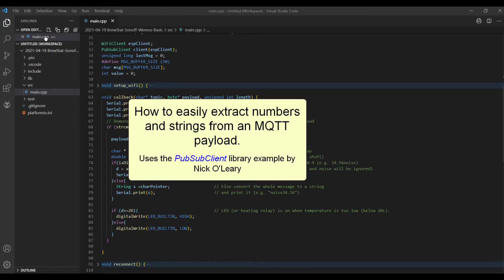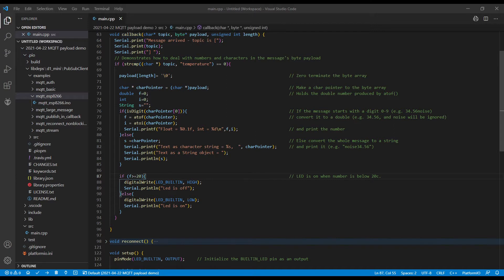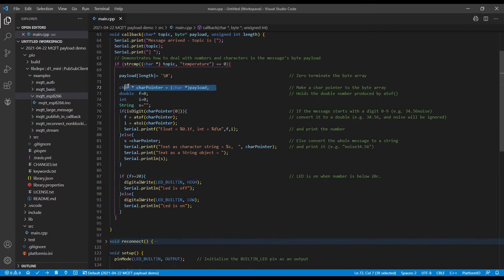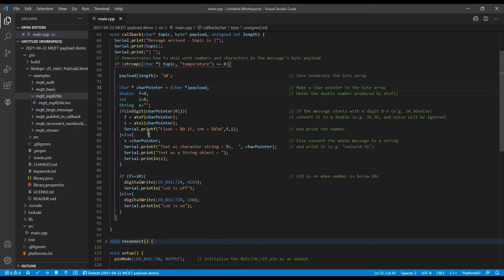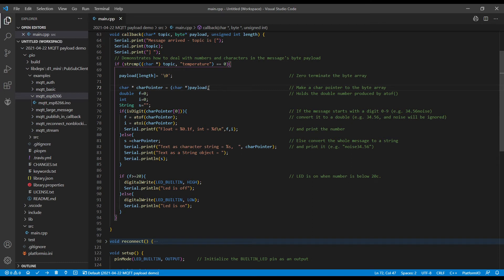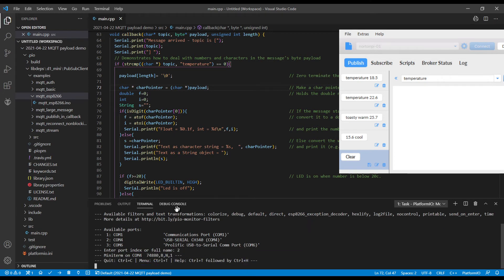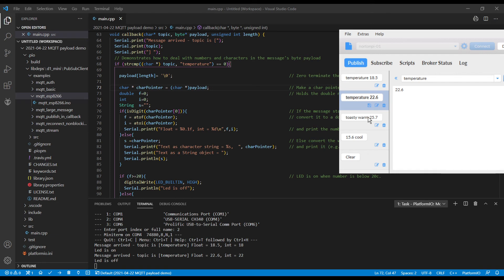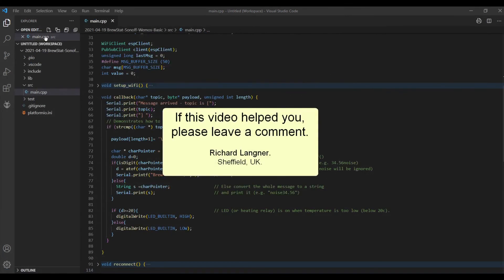MQTT pubSubClient callback(char* topic, byte* payload, unsigned int length) - How to handle payload.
Although numbers and text sent via MQTT may be in plain text, they arrive in a byte array. This byte array is easy to handle once you have changed the pointer type. Numbers formats such as 127, 3e2, 0x7F are supported.   The latest updated code is shown below.

Please comment if this has helped you.

The original code is from the mqtt_esp8266.ino example supplied with the PubSubClient library by Nick Olleary

UPDATE - callback() function code is now modified to deal with negative numbers. Note also that for hexadecimal number use the atof() conversion.

    if(isAlpha(charPointer[0])){
      s =charPointer;
      Serial.printf("Text as character string = %s,  ", charPointer);
      Serial.print("Text as a String object = ");
      Serial.println(s);                  // For strings
    }else{
      f = atof(charPointer);        // For floating point e.g. 12.345 and for hexadecimal numbers.
      i = atoi(charPointer);         // For integer numbers
      Serial.printf("Float = %0.1f, int = %d\n",f,i);         // Display the result in float and int format.